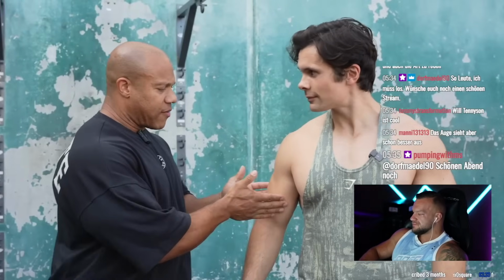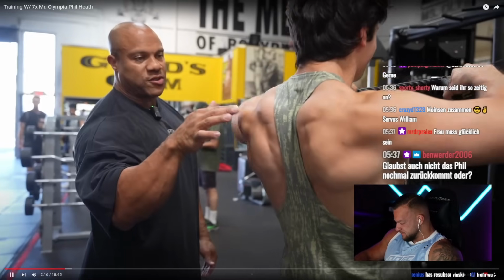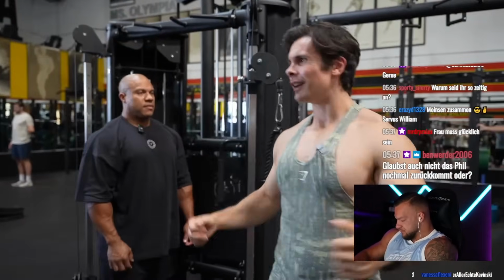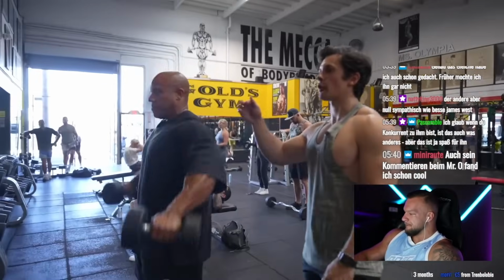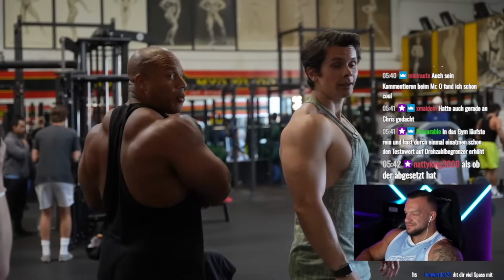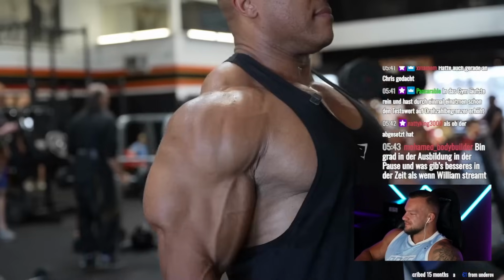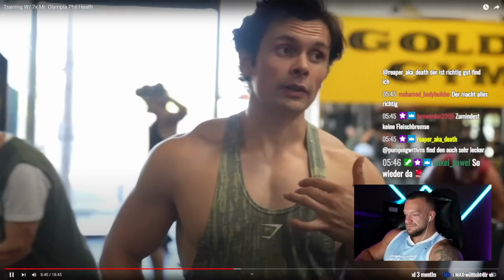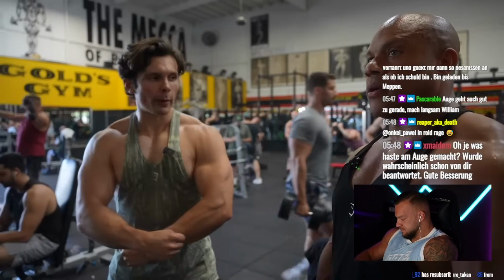Er ist brutal im Saft! Kommt 7x Mr. O Phil Heath nochmal zurück? William Niewiara Live Reaktion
Werbung
💥Bekomme jetzt mit dem Code "William" immer den besten Deal auf💪

💪😎Egal ob für Gym oder Street, hol dir mit dem Code "William" den besten Deal

💉Du willst sauberen Stoff in top Quallität? Kein Problem, ich als Apotheker deines Vertrauens